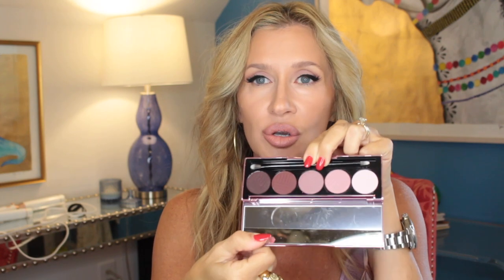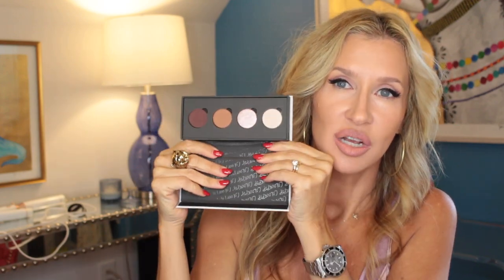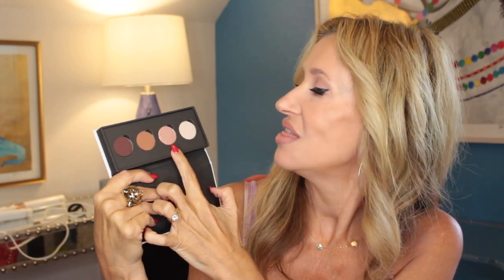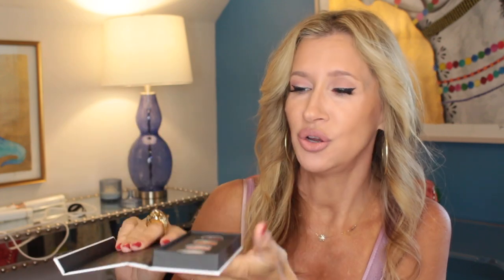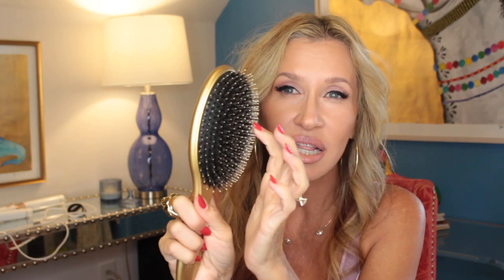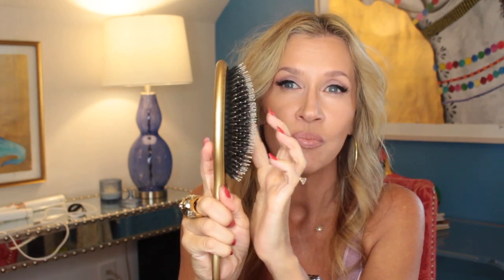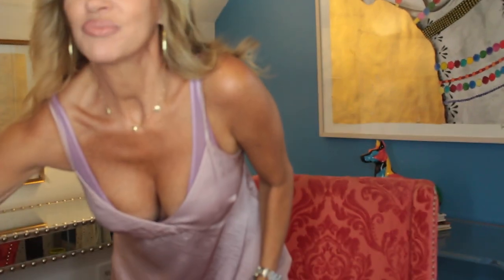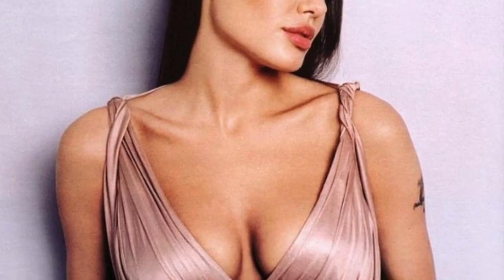Friday Haul~ T3 Whirl Trio Dose of Color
Happy Friday!  Have a wonderful weekend~see you soon!  💕 Lisa

My Dress is from a few seasons ago~ here is one similar

Girlactik Cabo Bronzer~ Sold Out--will be back in stock in 2 weeks
Nails OPI Coca Cola Red ❤️

Monat Renew Shampoo, IRT Conditioner, Rejuvenique Oil, Replenish Masque on ends, Hairspray